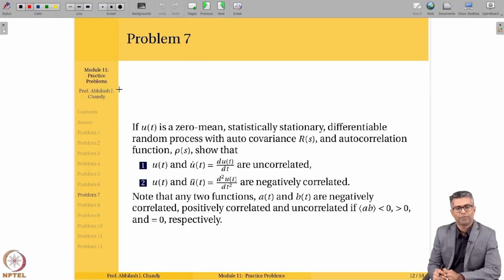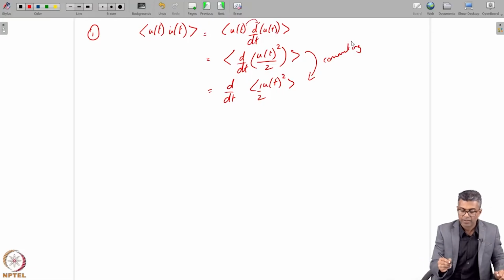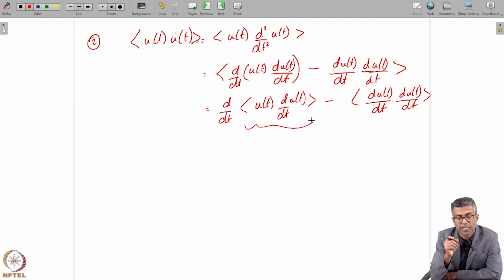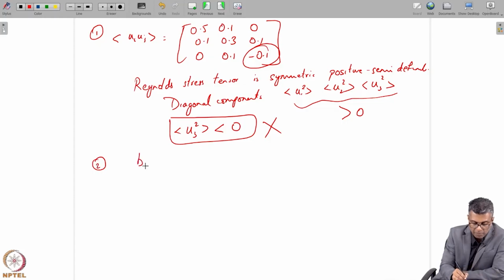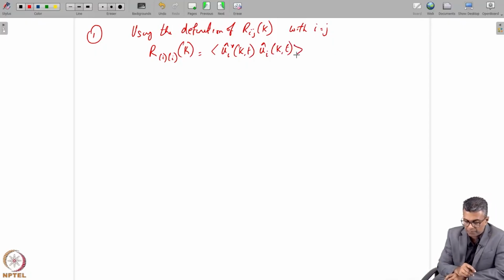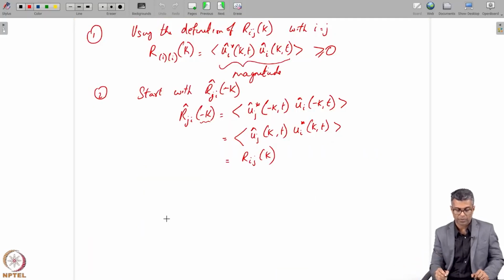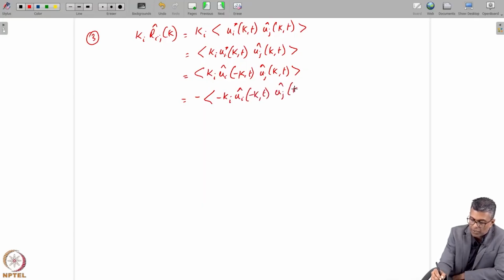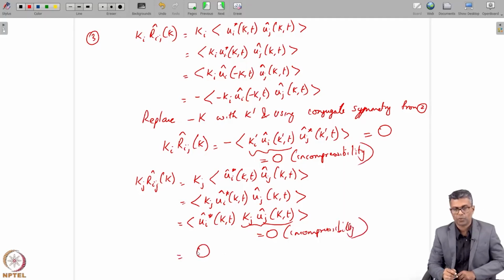Lec59: Practice Problems Part 3